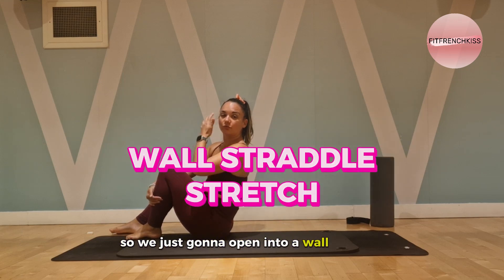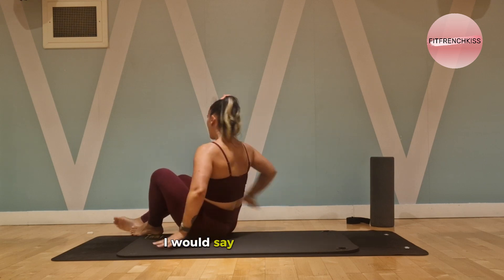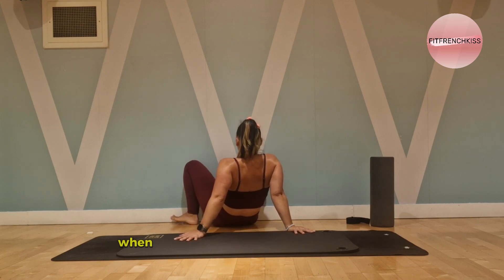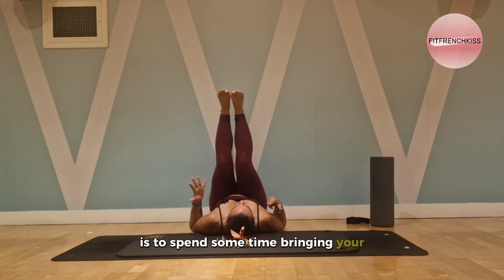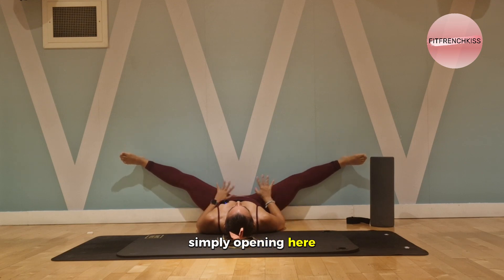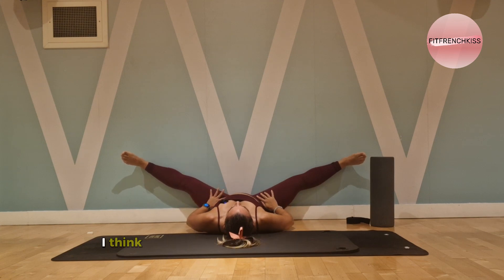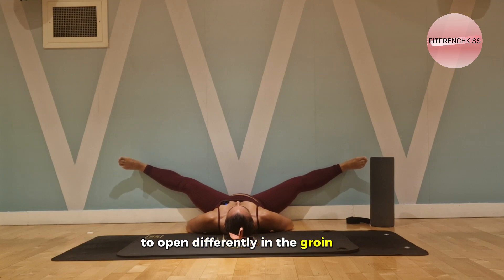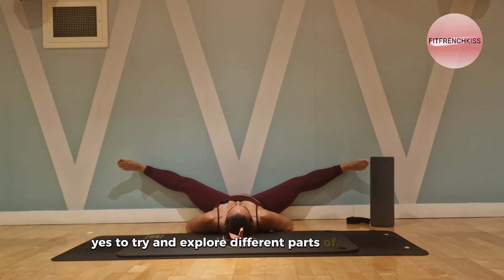Ultimate Wall Straddle Stretching Routine | Increase Flexibility & Split Depth!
Welcome to our Wall Straddle Stretching video! 🧘‍♂️🧘‍♀️

Today, we dive deep into one of the most effective stretches for increasing your inner thigh flexibility and achieving deeper splits: the Wall Straddle Stretch. Whether you're a dancer, gymnast, martial artist, or just looking to enhance your flexibility, this video is for you.

📌 What to expect:

A step-by-step guide on how to get into the wall straddle position.
Tips for ensuring safety and maximizing the effectiveness of the stretch.
Modifications for beginners and advanced practitioners.
Bonus exercises to complement the wall straddle and boost your progress.
Remember to listen to your body, progress at your own pace, and always warm up before attempting any stretch. Consistency is key, so keep coming back to this routine and watch your flexibility flourish!

Happy stretching and stay limber! 💪❤️